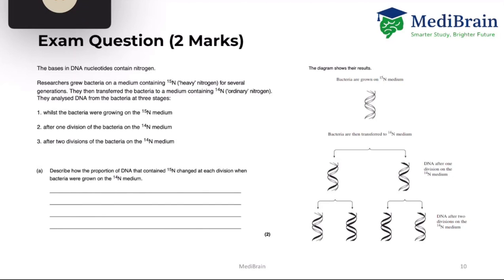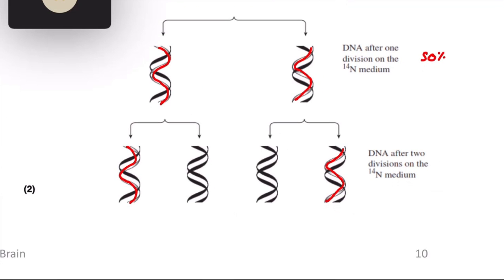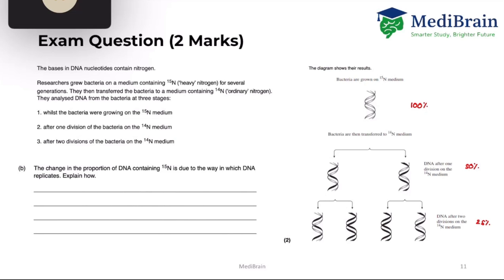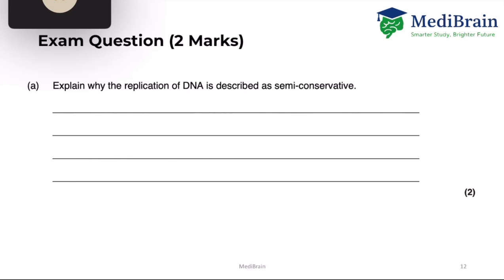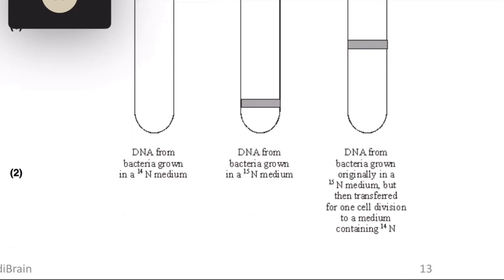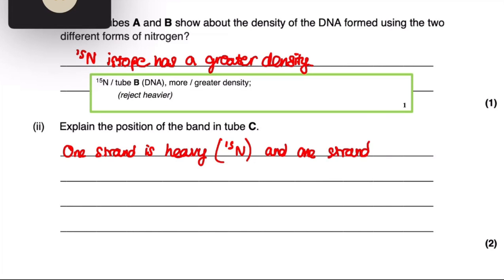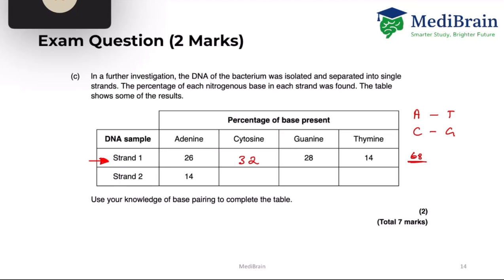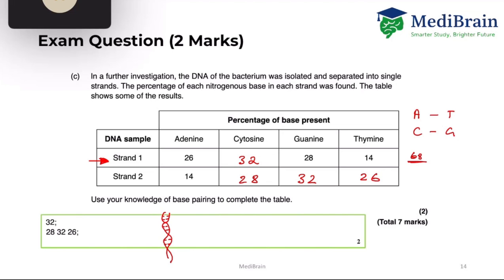A Level AQA Biology: Watson-Crick Model Exam Practice | Classroom Experience | Complete Lesson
Welcome to your full A Level AQA Biology lesson on the Watson-Crick Model. This recorded session gives you the complete classroom experience — perfect for revising, catching up on missed lessons, or getting ahead on your studies.